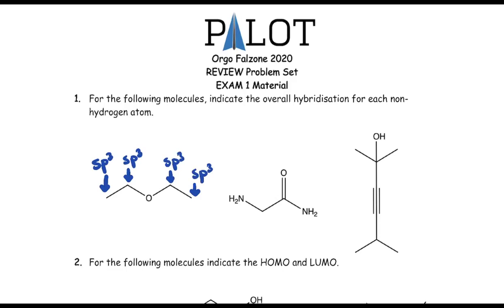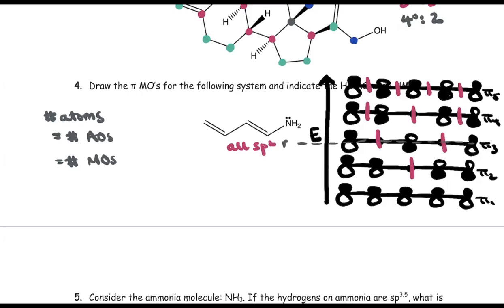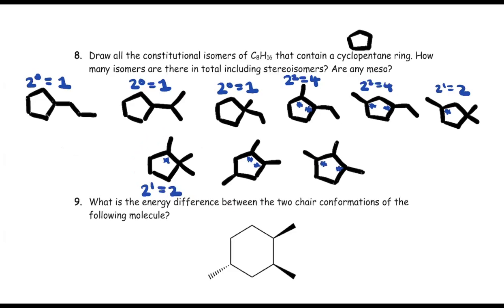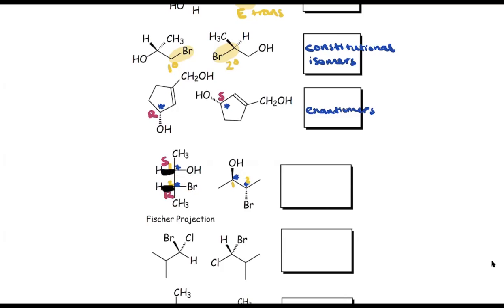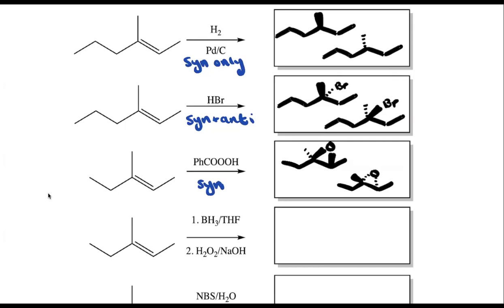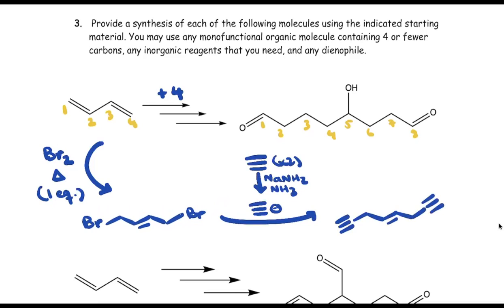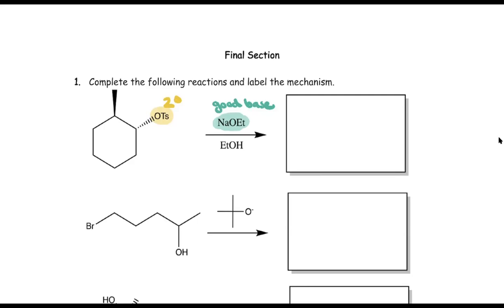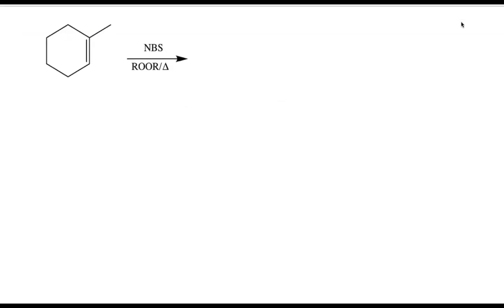Organic Chemistry I: PILOT Review Session Final Problem Set